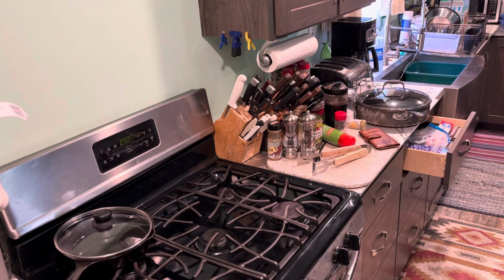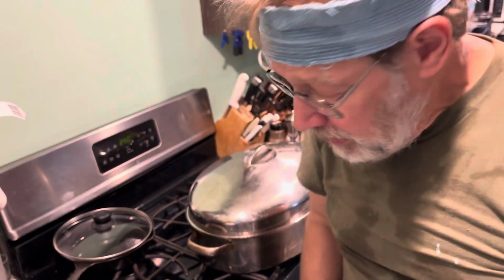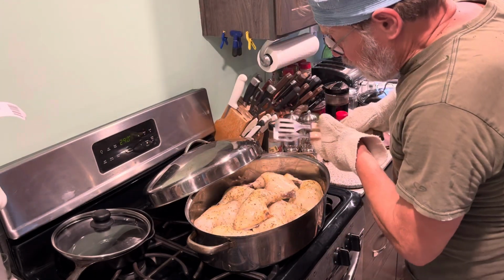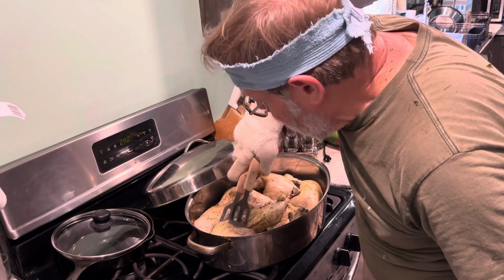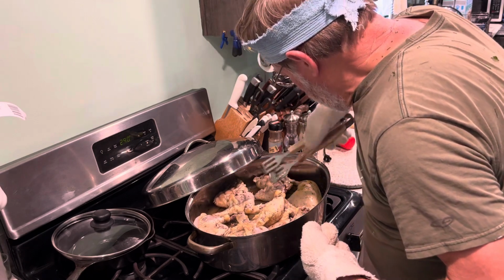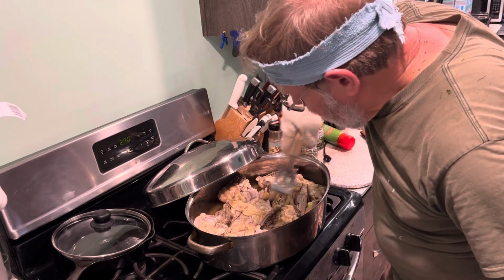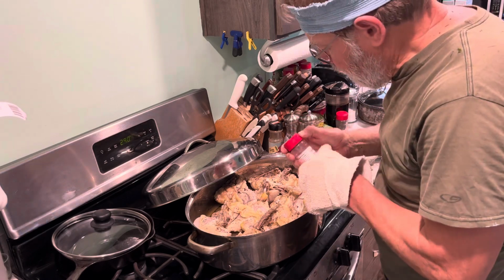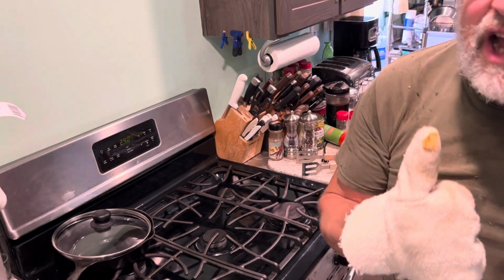Headband & chicken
Towel strip& paper clip&slow roasted chicken